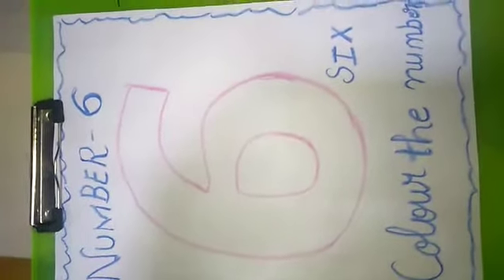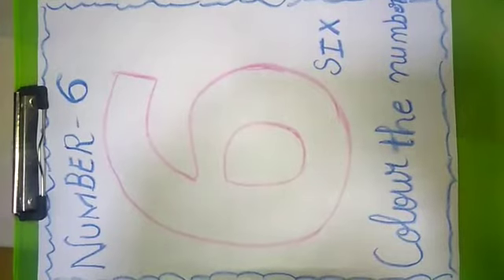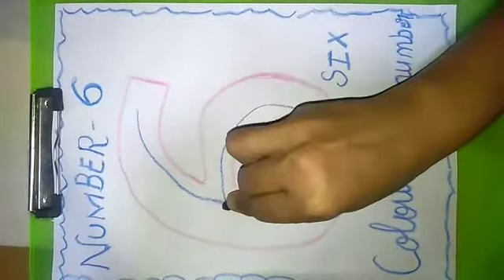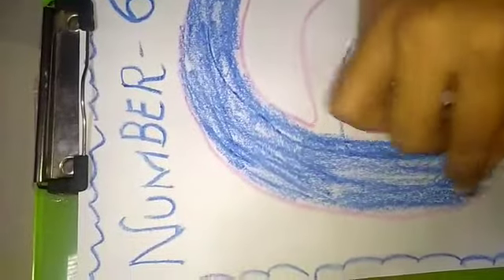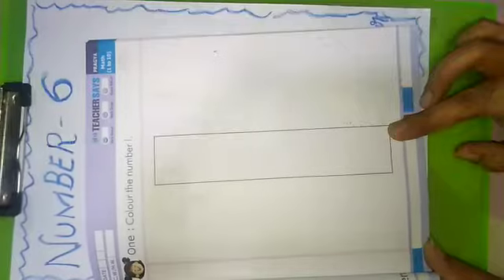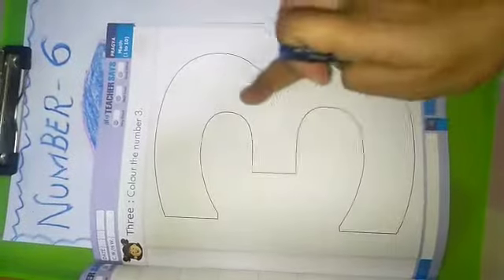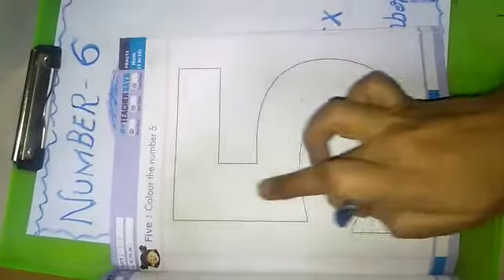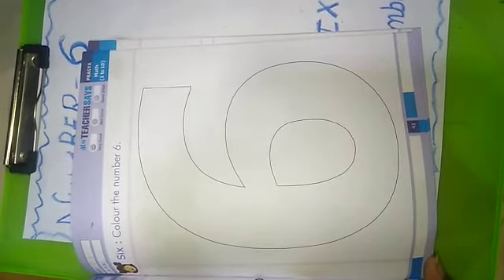CLASS PRE NURSERY MATH NO 6 SEPTEMBER